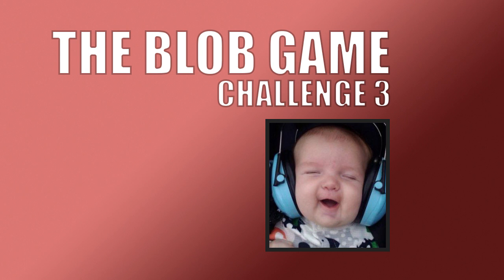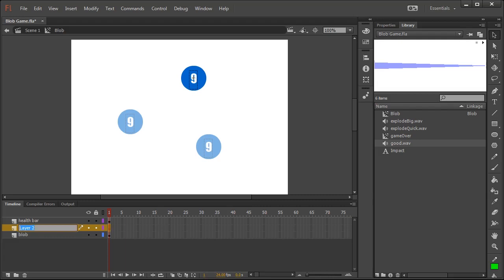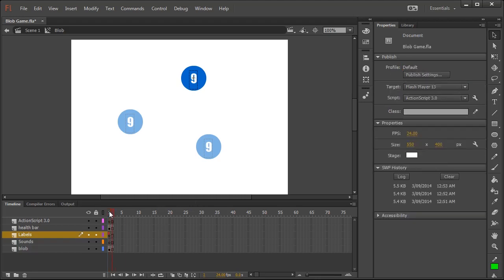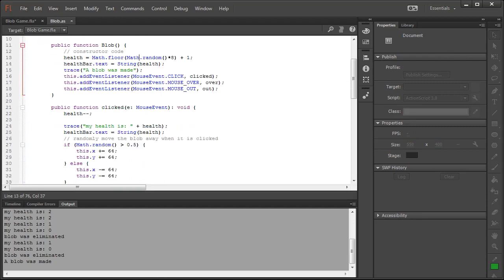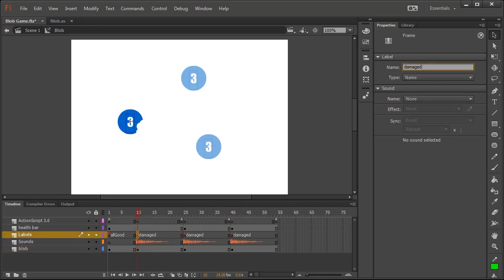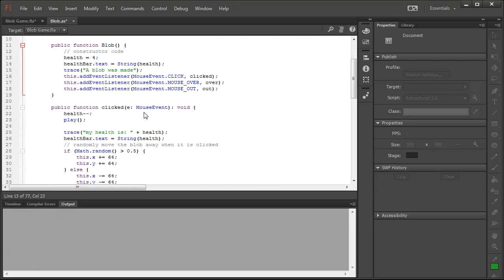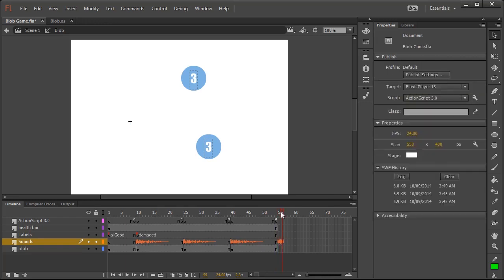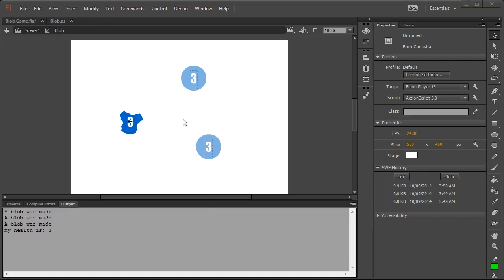Blob Game Challenge 3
This challenge gets you to add in sound effects for your blob inside the movie clip and reference specific frames where it should play. Additionally the blob has bites taken out of it each time it is clicked to illustrate how it is losing health.

Getting the labels inside Flash to jump around inside of your Movie Clips when using your ActionScript, this will help you visually see your sounds and how long each one runs.

gotoAndPlay commands are used to jump to the specific points of the MovieClip which will play the appropriate sound for you as well as showing some visual feedback for the users.